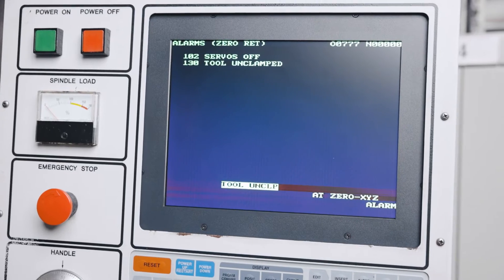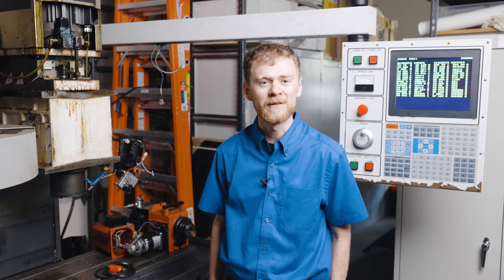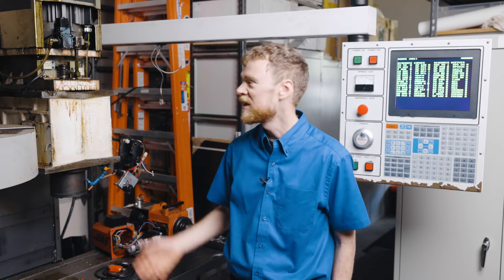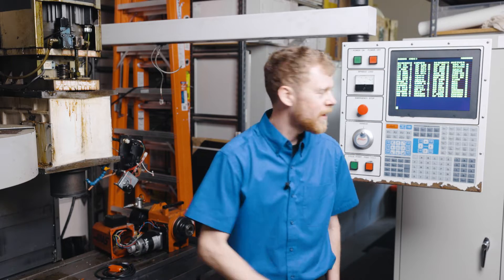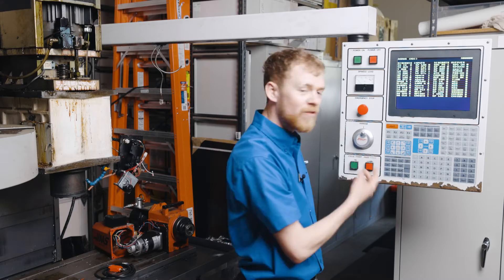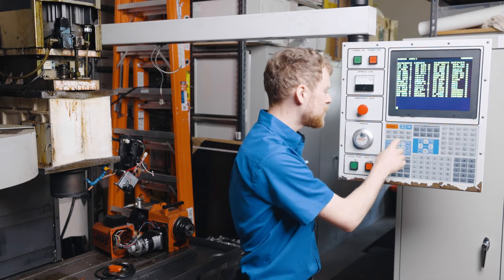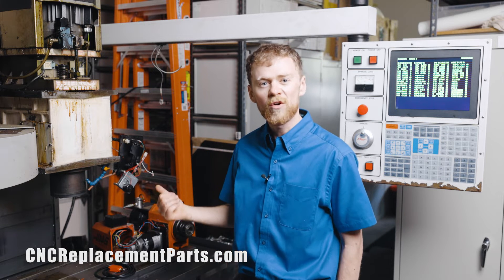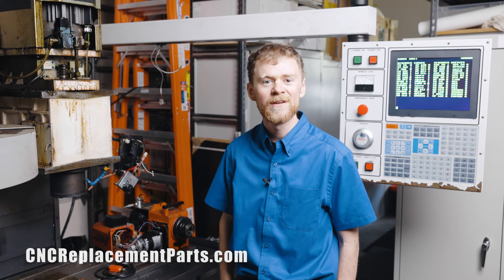Alarm 130 Tool Unclamp—Straight To The Point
In this video the CNC Repairman goes through how to trouble shoot alarm 130
Part links: